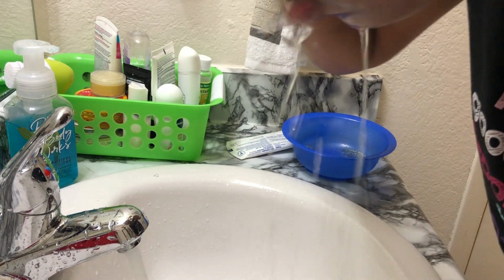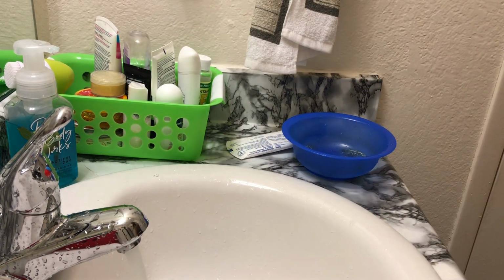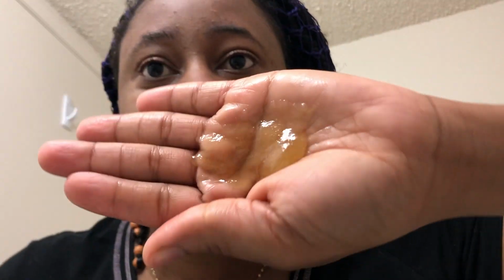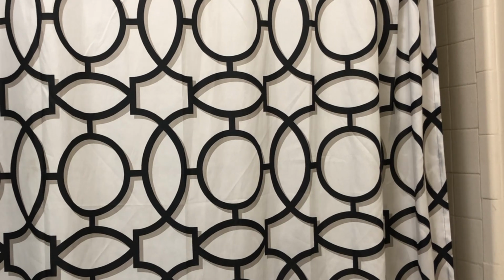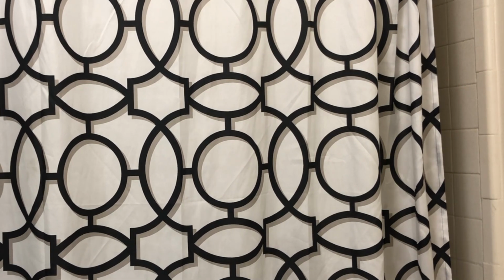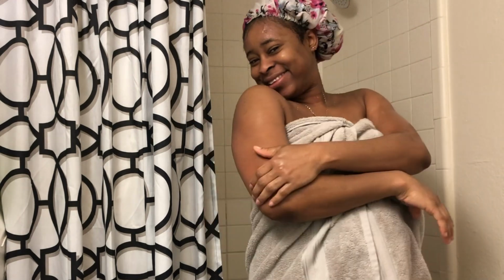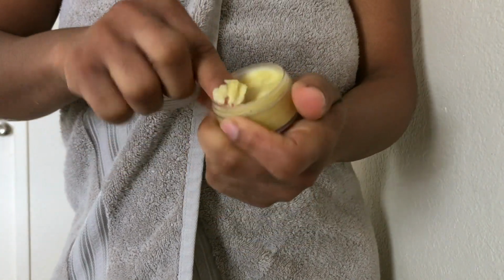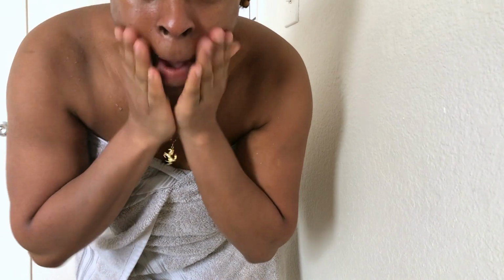Skin care routine| natural skin care routine| home remedy| diy skin care routine |simple skincare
In this video I am going to show you all my easy  and natural skin care routine And it is also beginner friendly and I hope you watch and enjoy my video . I always post videos on Wednesday’s and Sunday’s